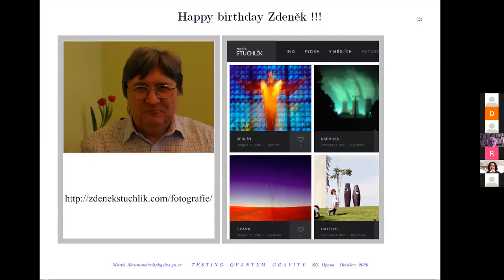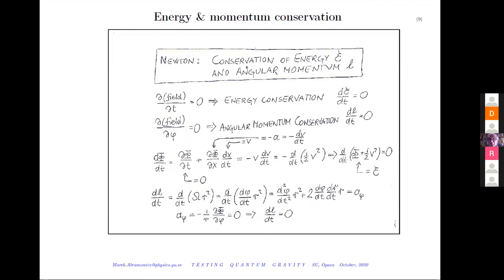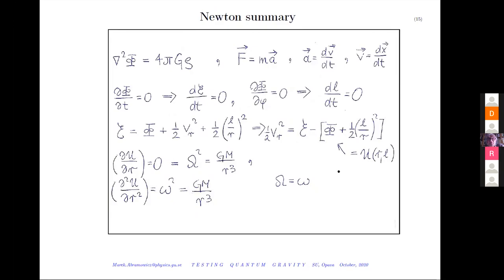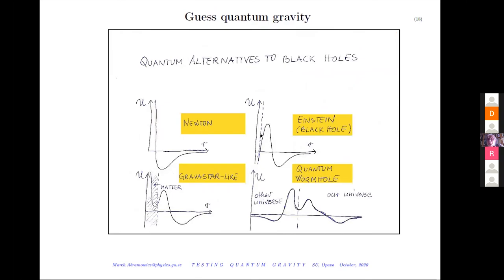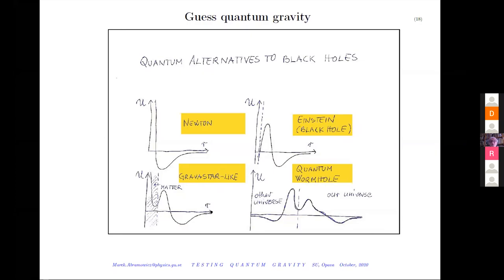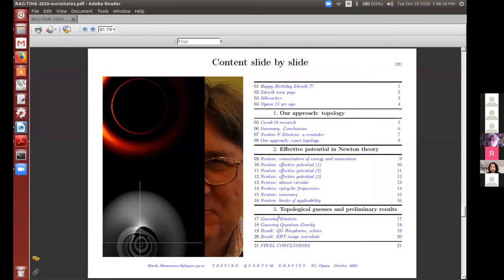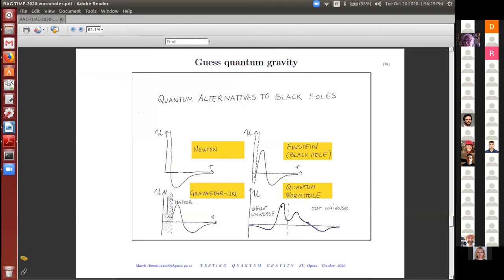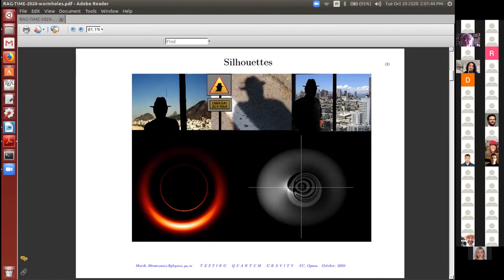RAGtime 22 - M. Abramowicz: The effective potential in Newton's, Einstein's theories and beyond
Talk by Marek Abramowicz
(CAMK, Poland, Silesian University in Opava, Czech Republic, Göteborg University, Sweden)

Abstract:
I shortly describe the concept of the effective potential in Newton's theory and claim that even if one does not know Einstein's general relativity, one may correctly guess the topology of the potential in Einstein's theory from Newton. This allows one to discover, without Einstein's equations, all "relativistic effects" in particles' and photons' motion around compact objects in the strong field limit. I speculate that the same may be true for quantum effects in strong gravity: even without knowing Quantum Gravity (QG) theory, one may guess all classes of all the QG effects, potentially observable in particles' and photons' motion around compact Quantum Gravity objects. This may be relevant for interpreting the EHT images (in particular secondary rings) and the LIGO-Virgo results (in particular ringdowns and echoes).

Editing Vanda Kašlíková